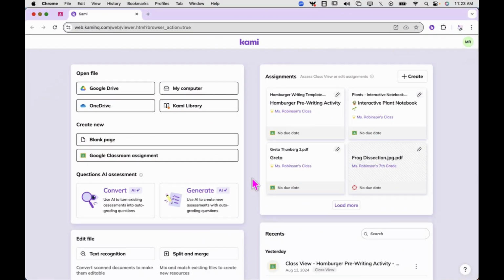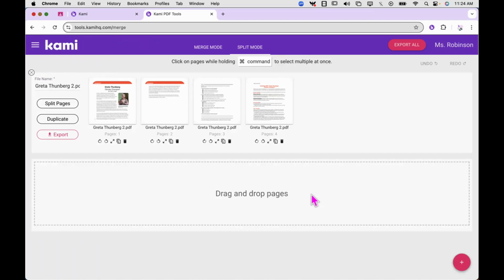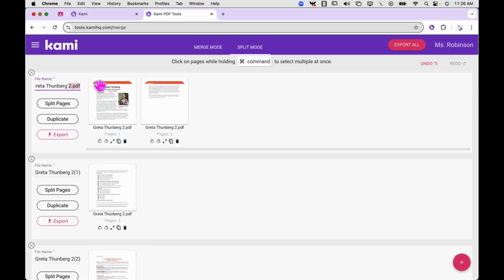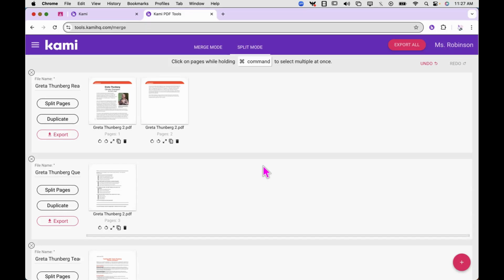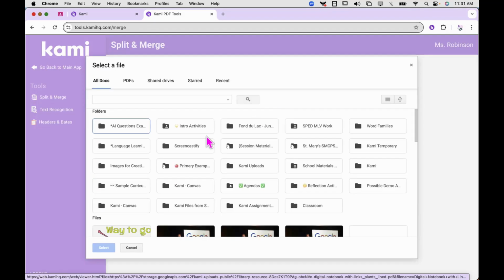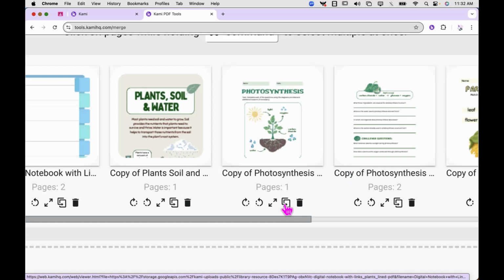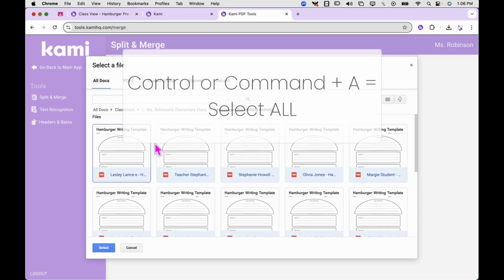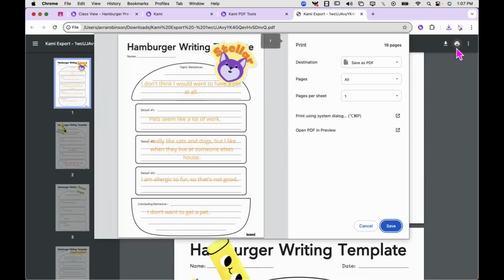Kami Split & Merge - created for District 300